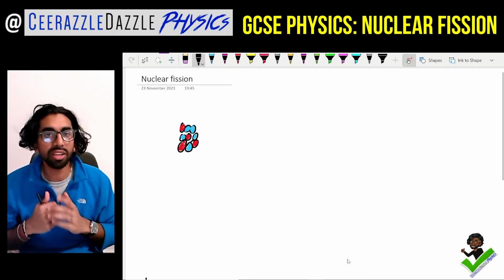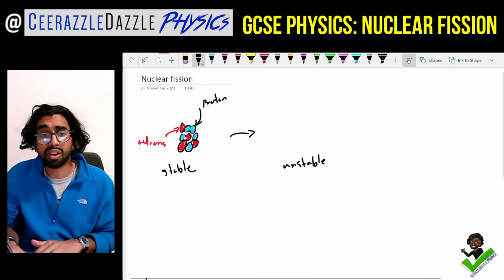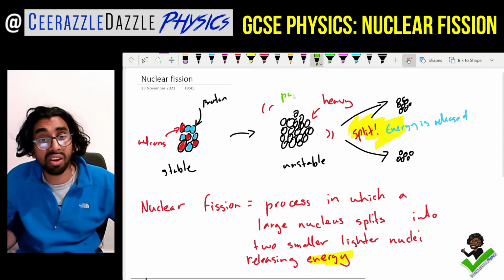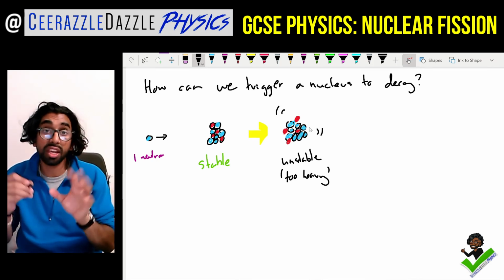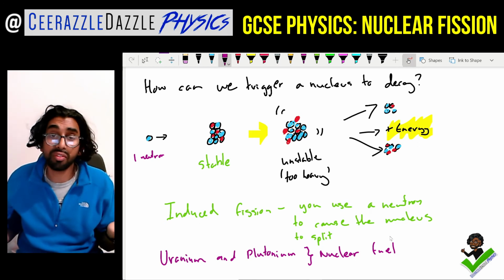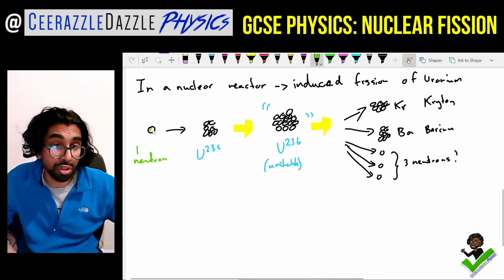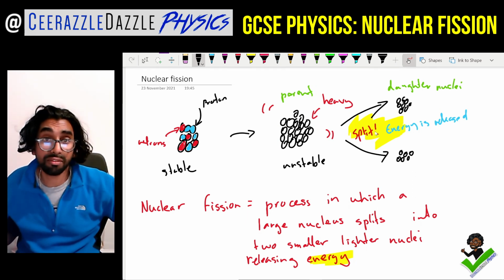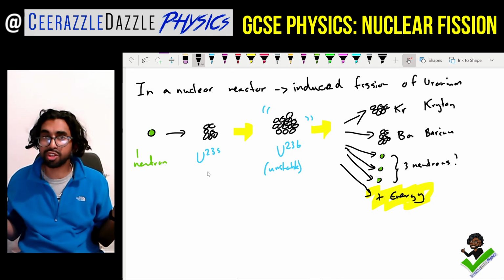GCSE Physics 9-1: Nuclear Fission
Lesson Title: GCSE Physics: Nuclear fission

Lesson Objectives: To be able to understand the proces of nuclear fission, induced fission, the fuels commonly used in nuclear reactors and the induced fission equation of uranium within a nuclear reactor

Description: In this video I outline what Fission is and how it occurs. its all about the stability of the nucleus. When the nucleus becomes unstable, it will split into two lighter daughter nuclei and release energy. Induced fission is the process in which you fire a neutron into the nucleus to trigger it to decay. In nuclear ractors we use either Uranium or Plutonium. When a neutron is fired into a Uranium nucleus it will become unstable and breakdown into Krypton, Barium, 3 neutrons and energy is released. This is an important equation in in unclear fission inside a reactor.

Making videos is very time consuming and every little bit helps me to keep sharing my knowledge with everyone for FREE

Regards
CeerazzleDazzle